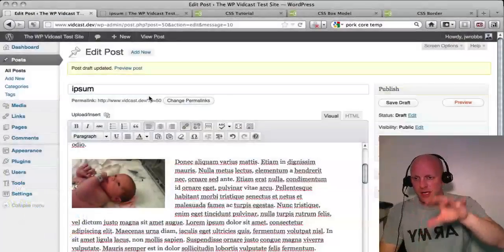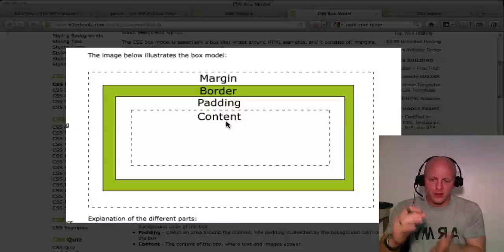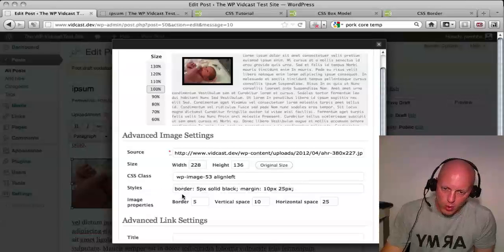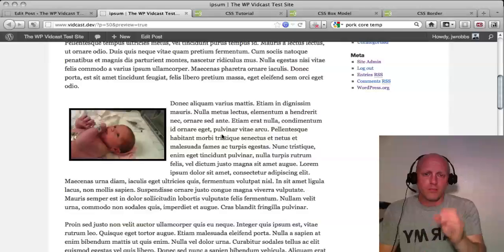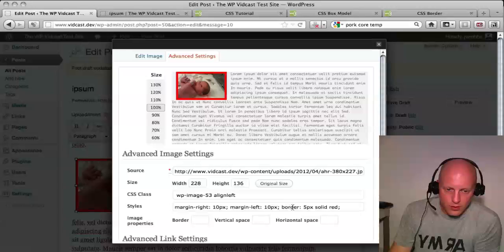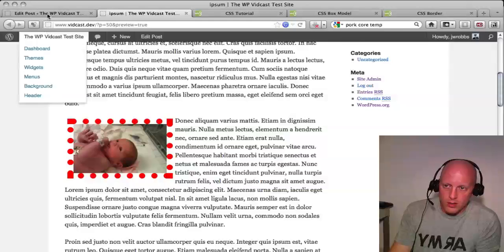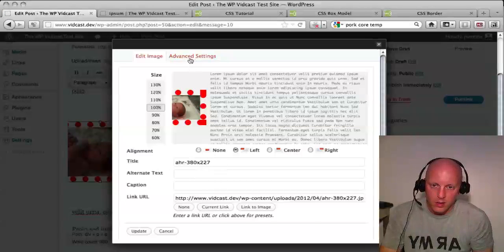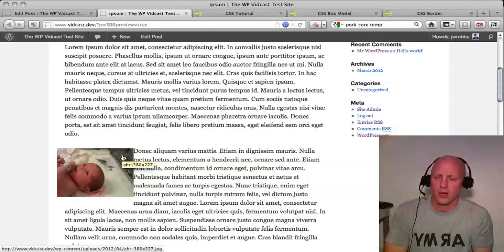Advance image settings in WordPress posts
In this tutorial, we play with some of the advanced tools for placing your images and adding borders to them.